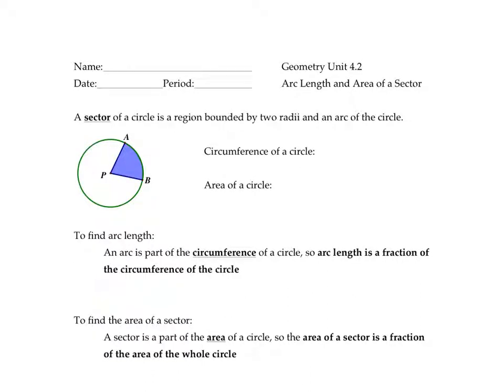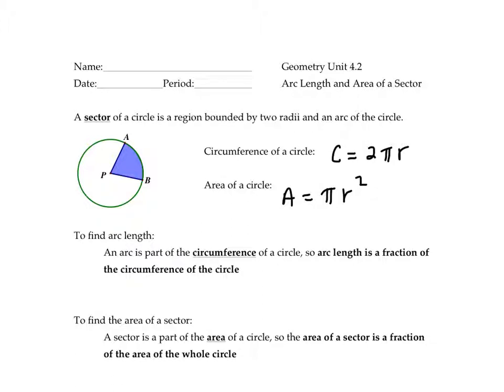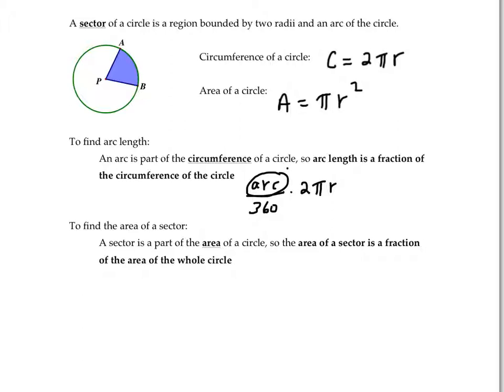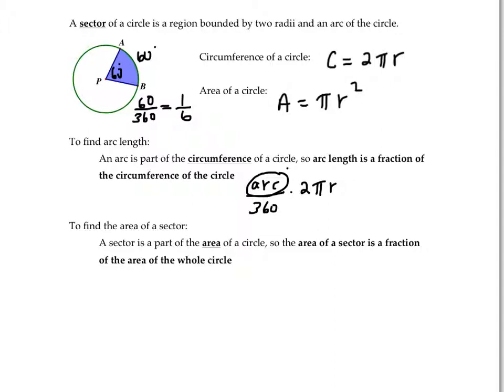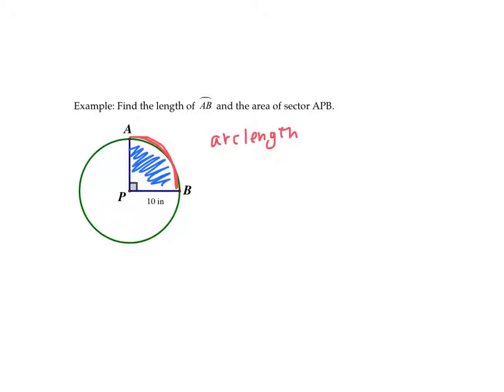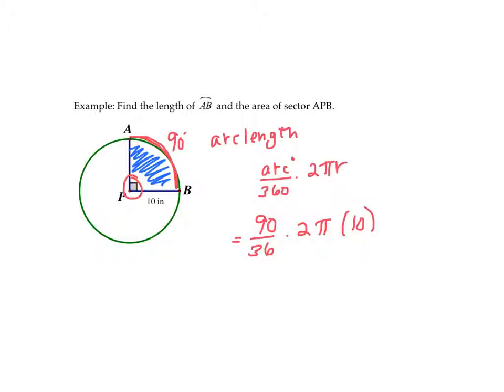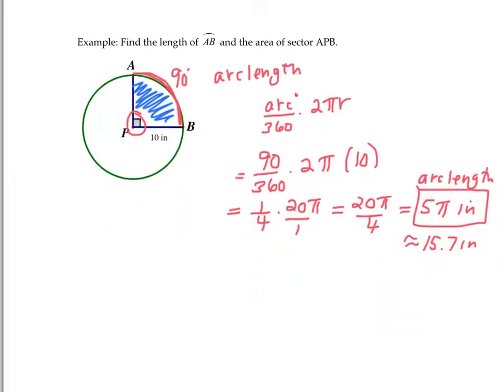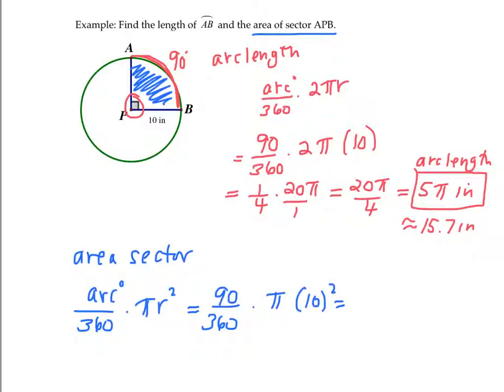Cc geo unit 4 2 notes #3